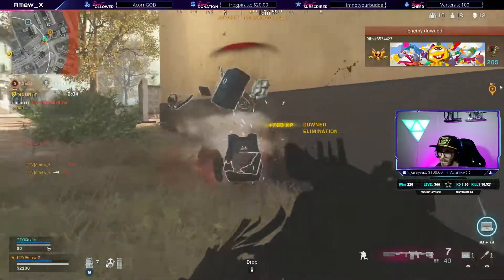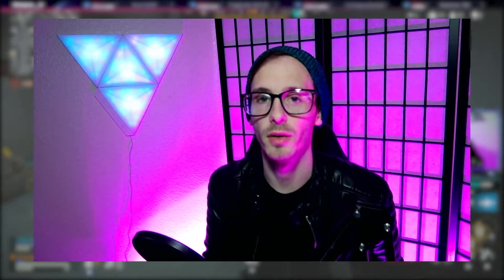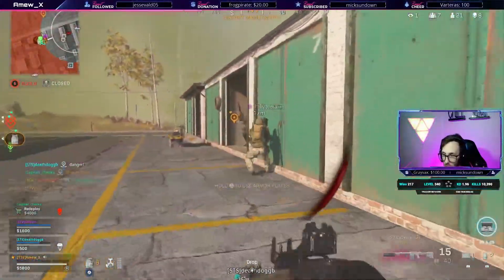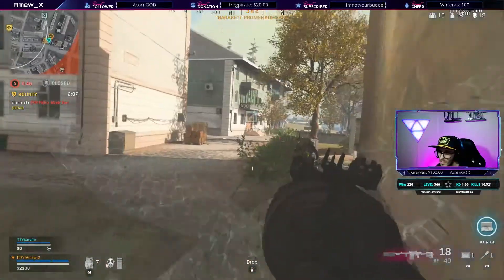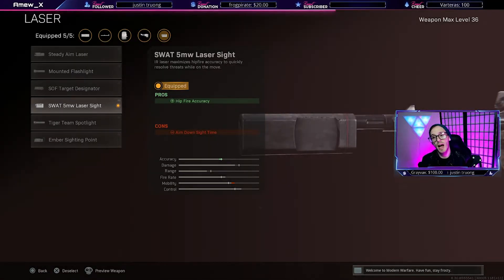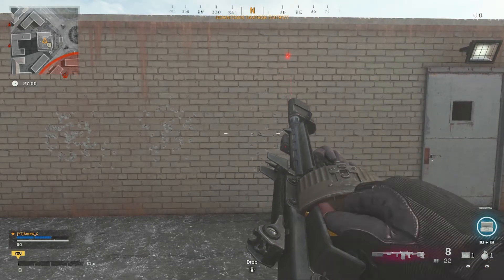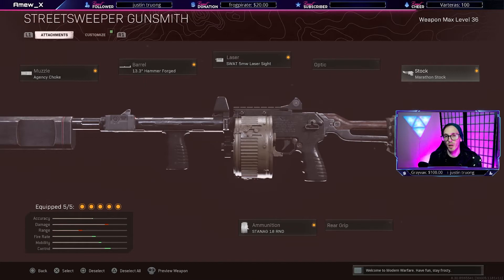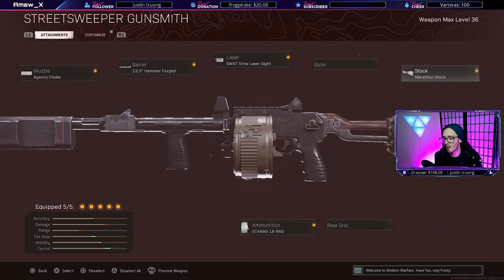The BEST Streetsweeper Build - This OP Loadout is the BEST Shotgun in Warzone! [Cold War Warzone]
Black Ops Cold War & Warzone added the Streetsweeper shotgun as a part of the mid season update. I've seen the entire spectrum of reactions, some hate it, some love it... most FEAR it. (lol jk) Personally, I've had a really good time with it and it has become my go-to secondary weapon in Warzone. If you enjoy using shotguns and getting close, then you will love the Streetsweeper. It's not all rainbows, as there are some drawbacks.  This video shows you the absolute BEST loadout build for the Streetsweeper in Call of Duty: Warzone.
Here are the pros and cons:

Pros:
FULLY AUTO
Devastating Fire Rate (300 RPM)
Great Damage Profile
Large Mag Size
Secondary Weapon Potential
Quick Movement Speed

Cons:
VERY Slow Reload Speed (18+ Seconds)
LOUD Reload Sound
Short Damage Range
No Alternate Ammo Types

The Build:
Muzzle - Agency Choke
Barrel: 13.3" Hammer Forged
Laser: SWAT 5mw Laser Sight
Stock: Marathon Stock
Ammunition: STANAG 18 RND

Video Chapters:
00:00 - Introductory Gameplay
01:17 - Video Introduction
02:52 - How To Unlock + Level Up Tips
05:21 - General Stats
05:54 - Best Build Breakdown
13:00 - Streetsweeper Tips + Outro